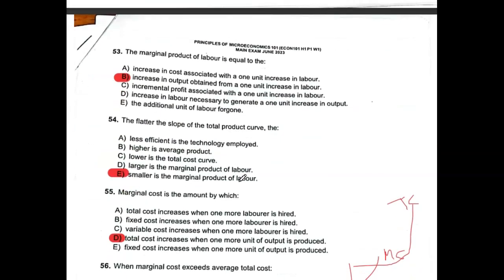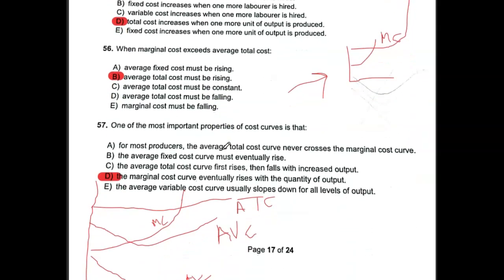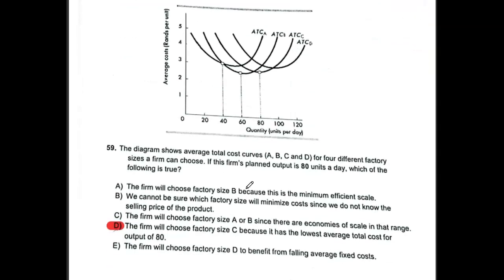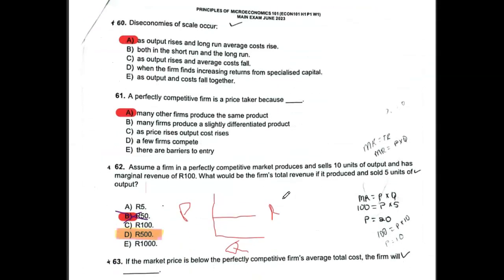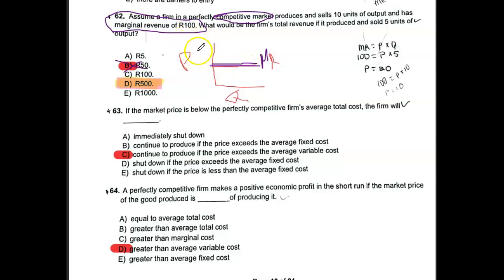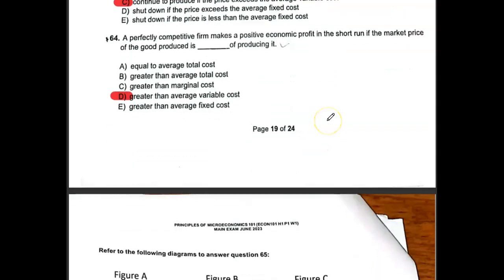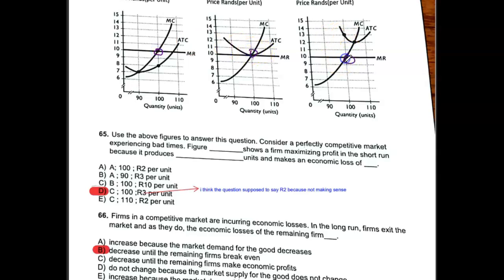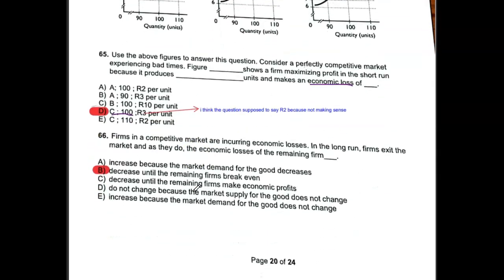Econ101 Past Final Paper (Q50-Q66)